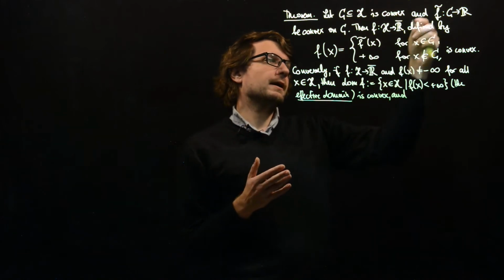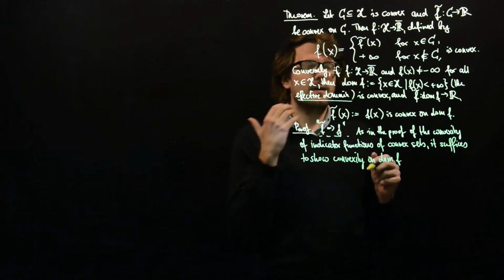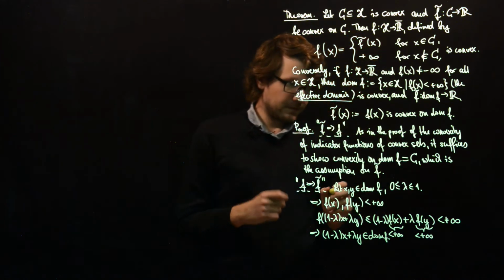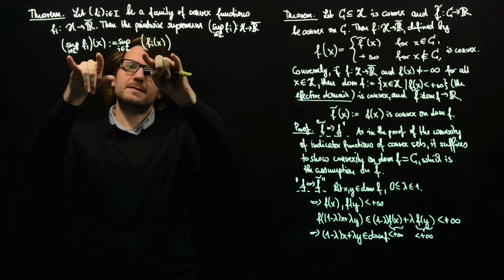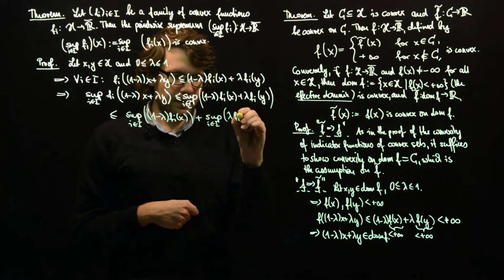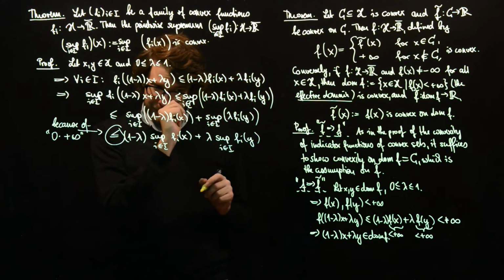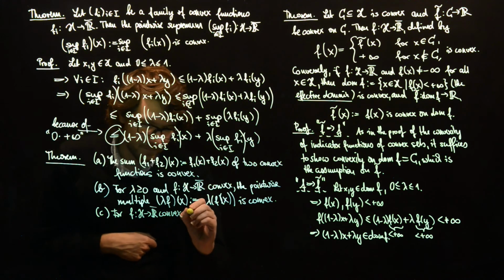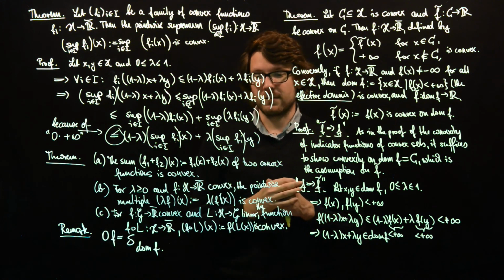Convex functions II: Convexity-preserving operations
We show that convex functions with extended-real values can be obtained by extending real-valued convex functions with plus infinity. Moreover, the supremum of a family of convex functions, the sum of two convex functions, non-negative multiples of convex functions, and the composition of a convex function with a linear operator are convex.